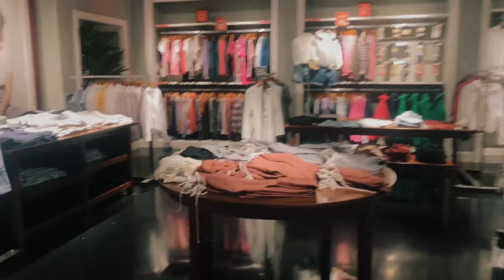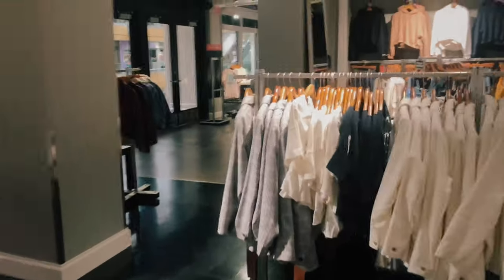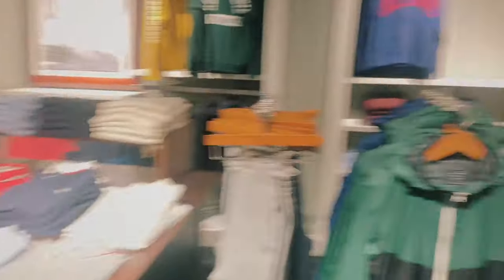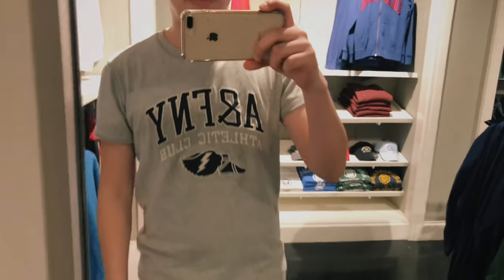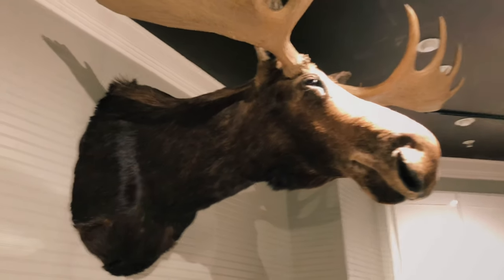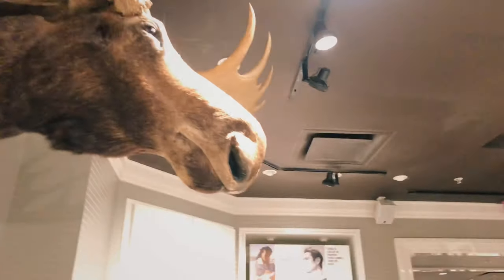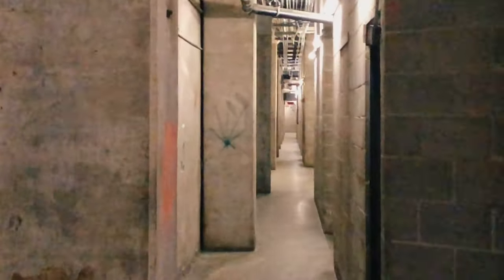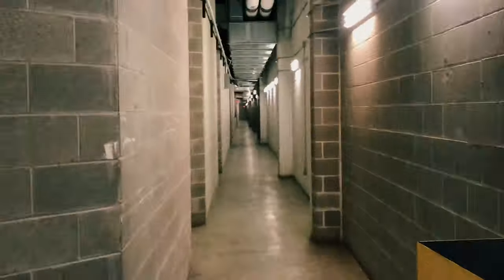Work Vlog: Abercrombie & Fitch